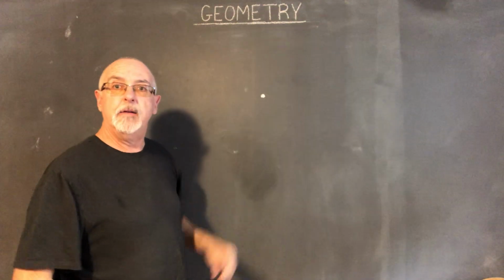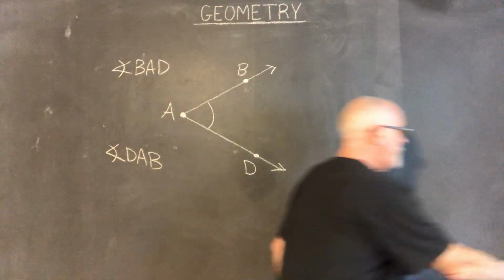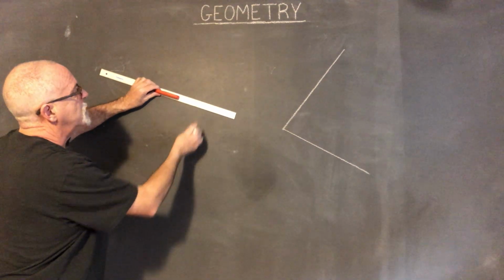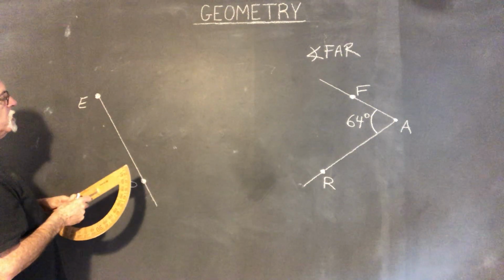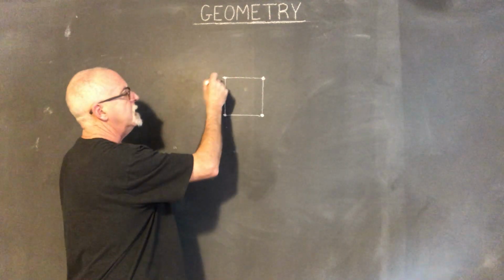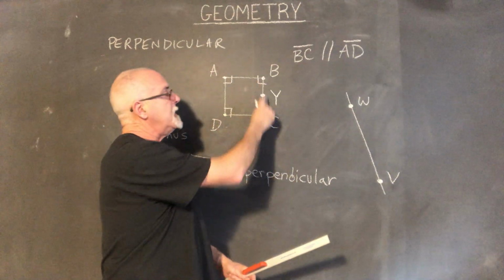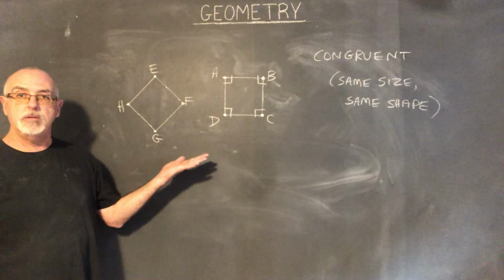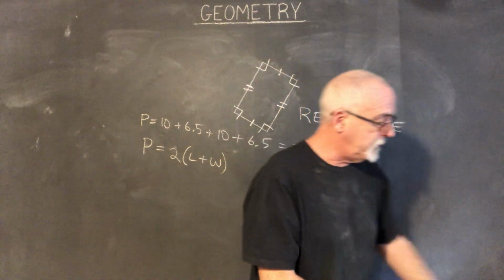Geometry Basics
A first lesson from an Intro to Geometry unit.